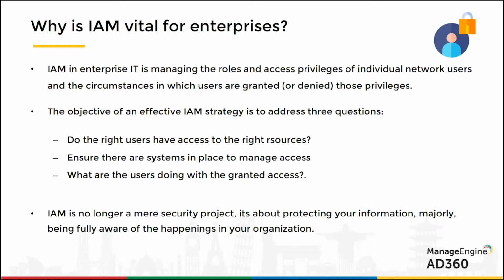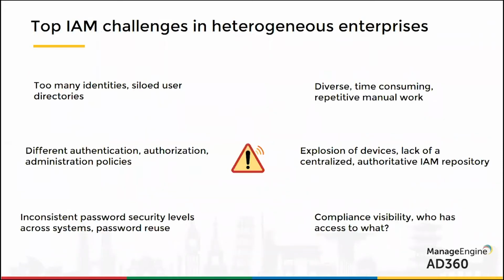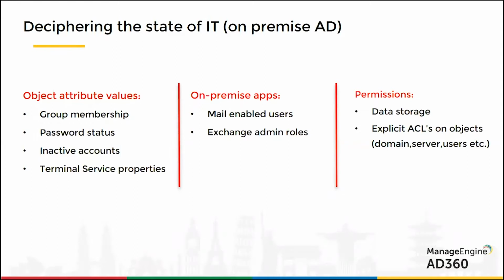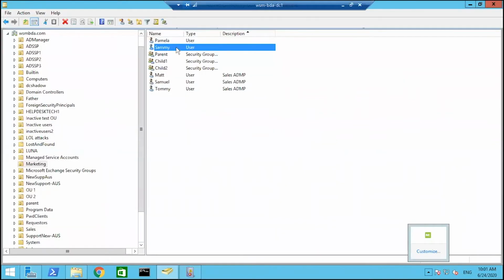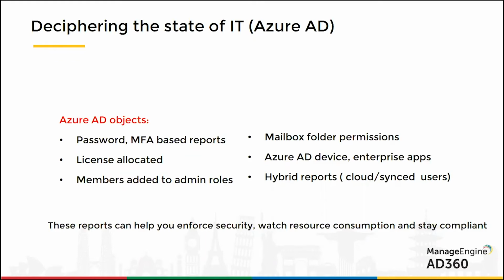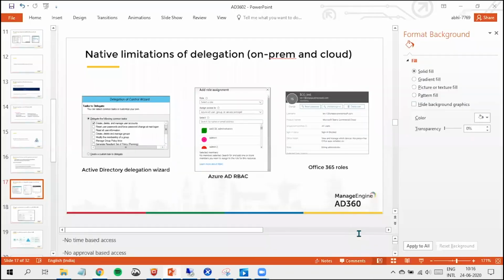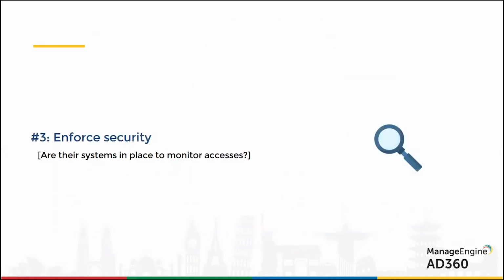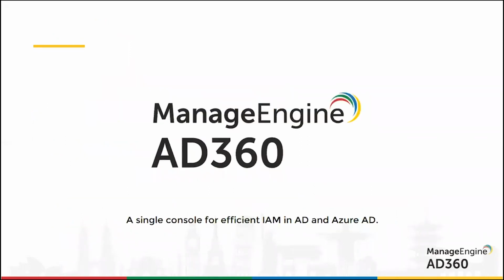IT Security Choosing the right enterprise IAM strategy for Active Directory and Azure Active Directo